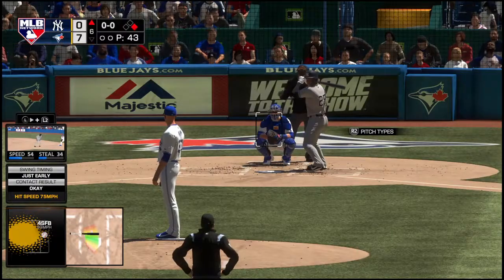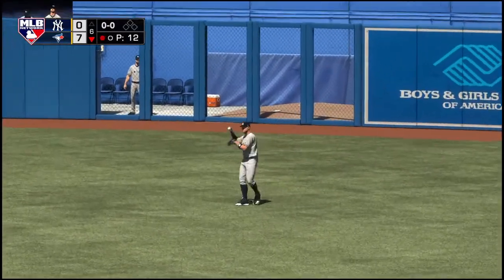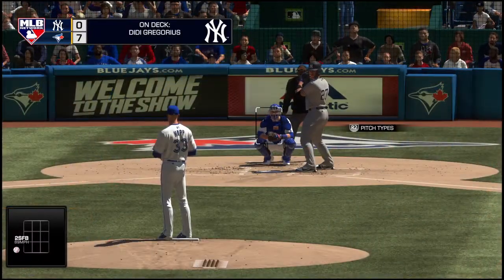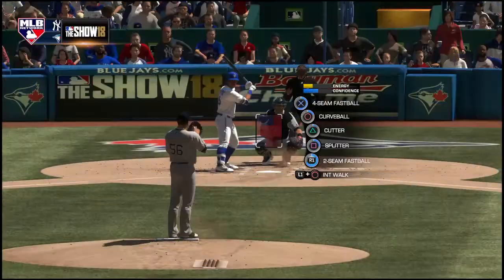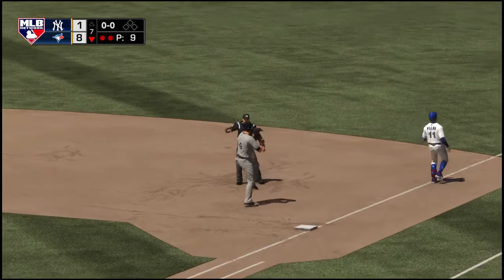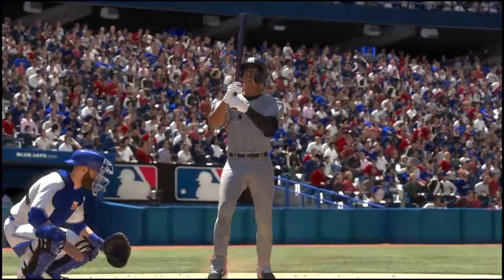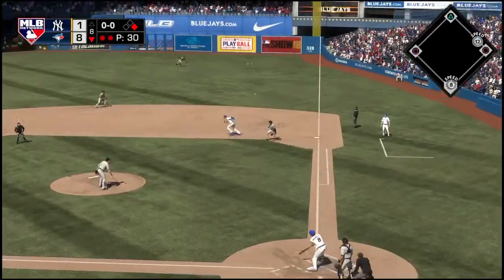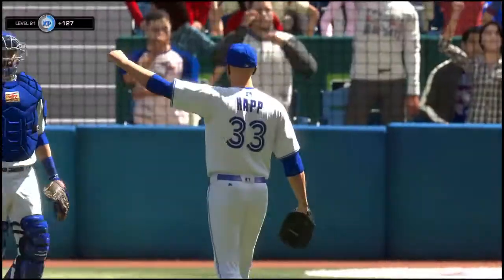MLB® The Show™ 18 ヤンキース対ブルージェイズ(後半) ロジャーセンター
どうも際どいコースの見極めが苦手や